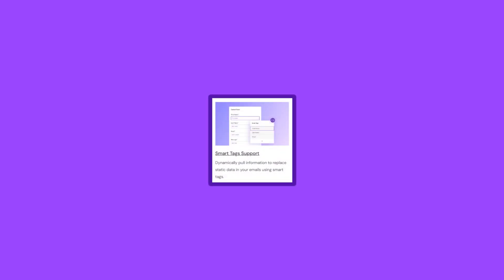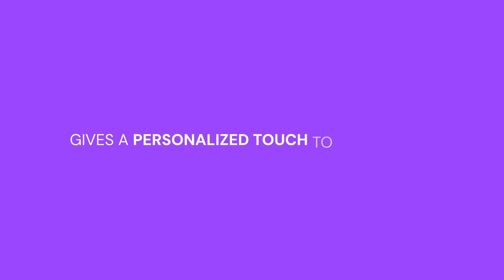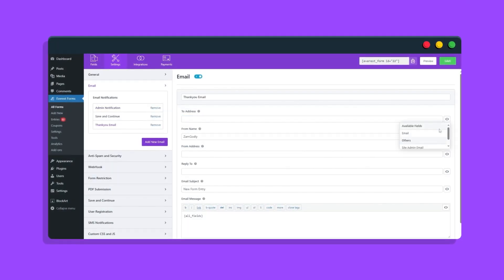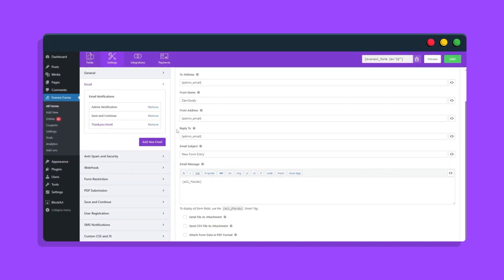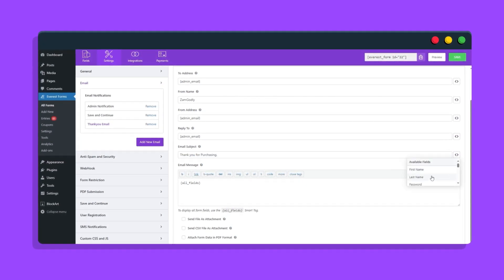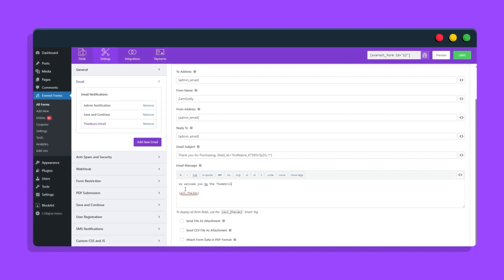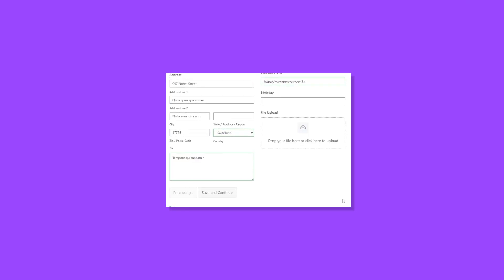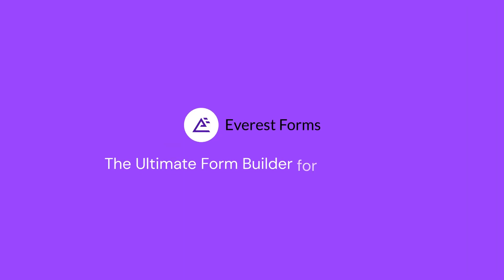Smart Tags: Everest Forms for WordPress